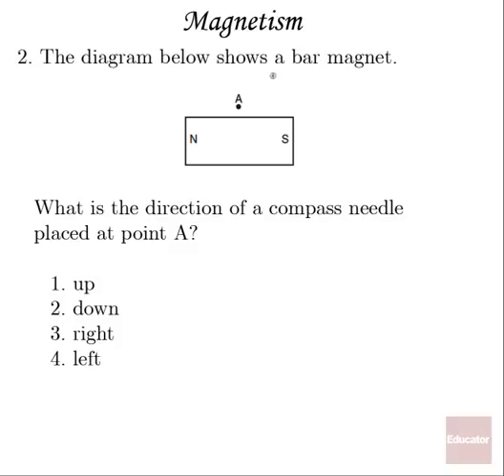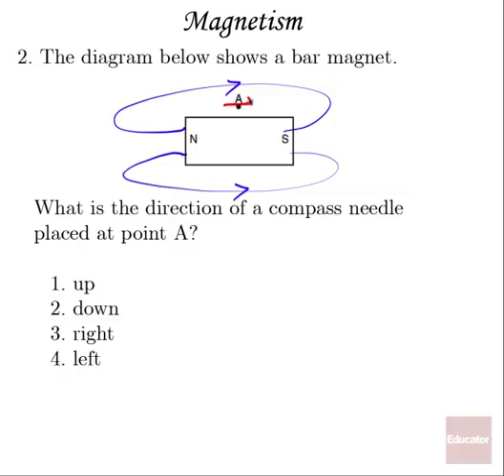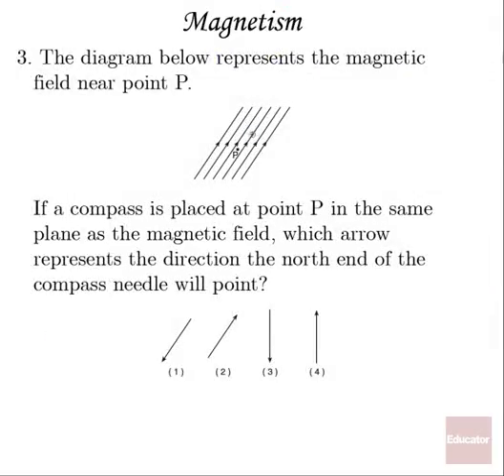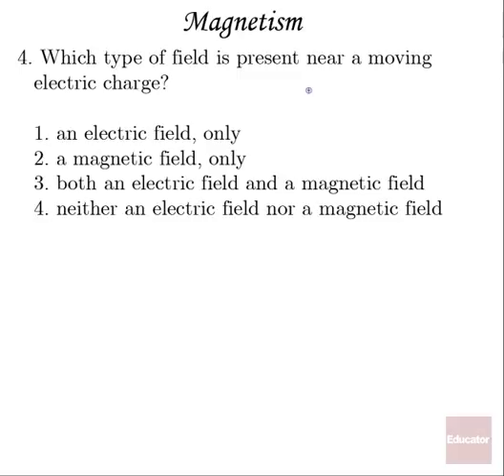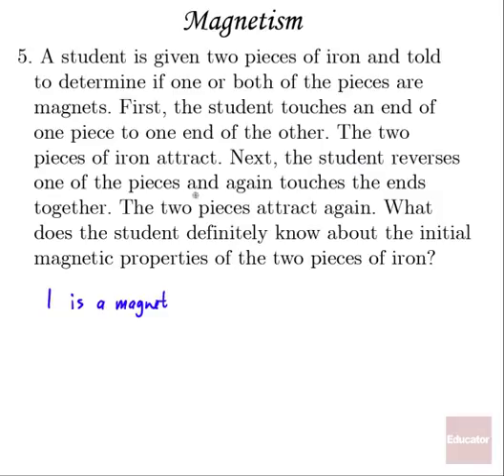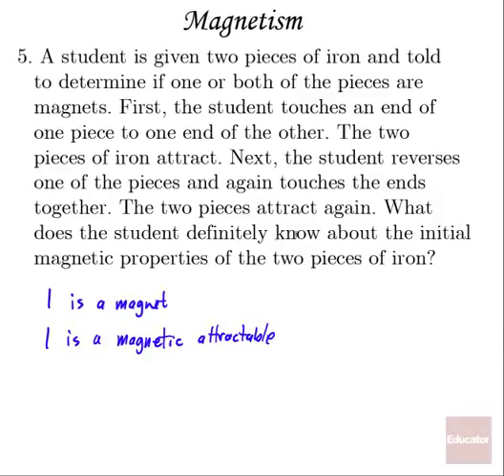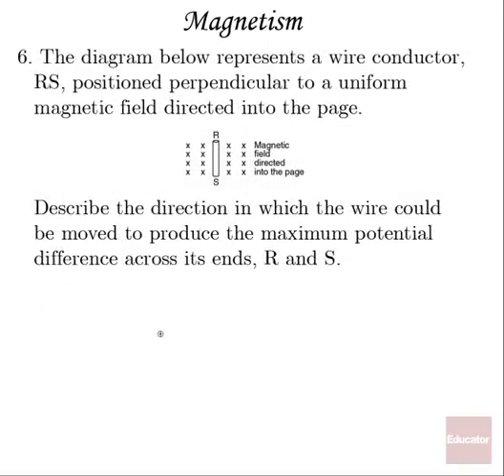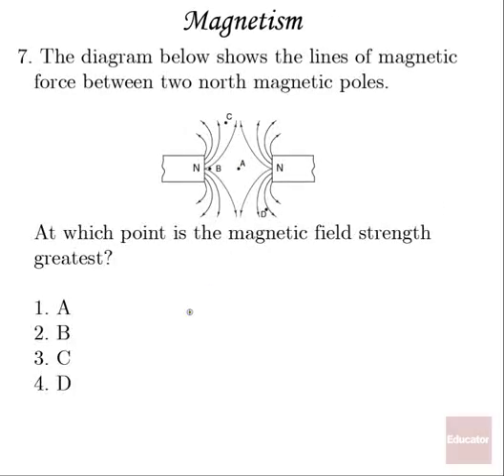AP Physics B Tutorial Additional Examples Magnetism